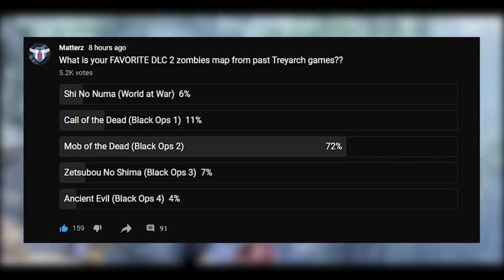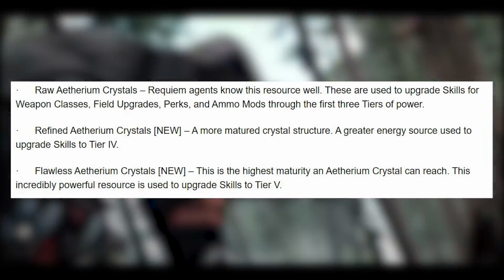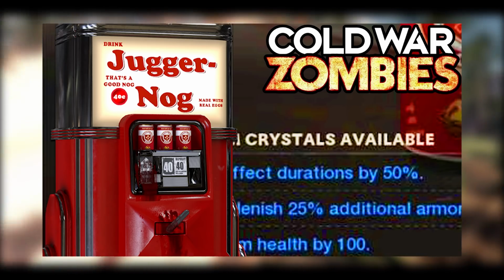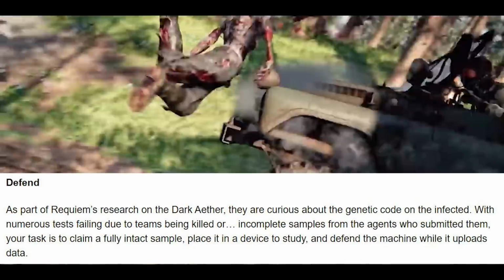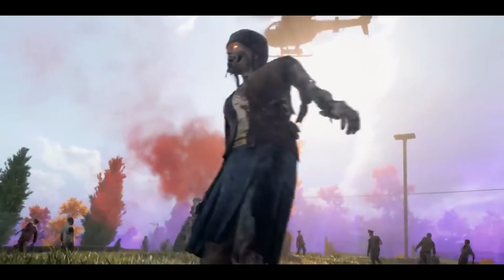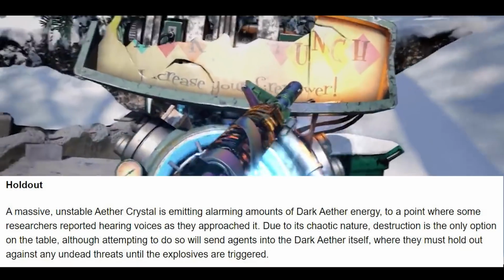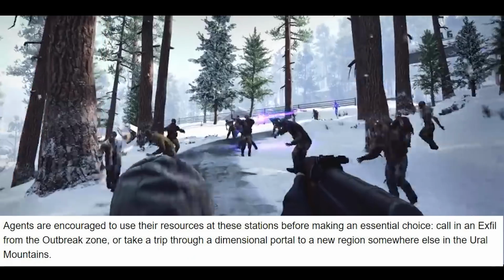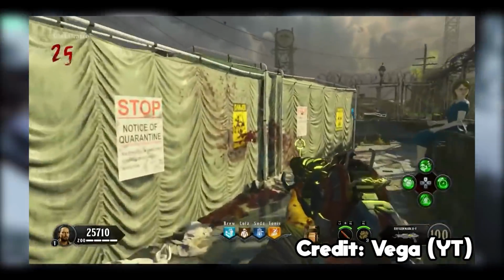BREAKING: Cold War Zombies ELEMENTAL RAY GUN MK2 LEAKED! Outbreak DLC 2 Gameplay, Dark Aether Boss!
--BREAKING: Cold War Zombies DLC 2 Tier 4 & 5 Perk Upgrades LEAKED ABILITIES! HUGE CHANGES in DLC 2!

0:00 Intro
0:46 Best DLC 2 Zombies Map
1:36 New Aetherium Crystal Details
4:13 Dark Aether Avogadro Found!
5:32 ALL Outbreak Objectives Revealed!
10:34 Ray Gun MK2 Leaked in Files
14:41 Outro